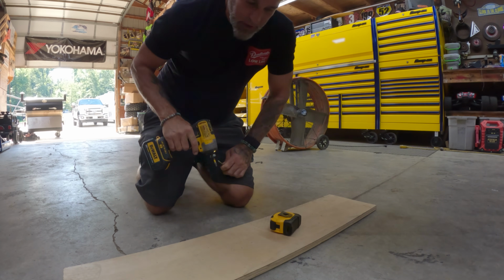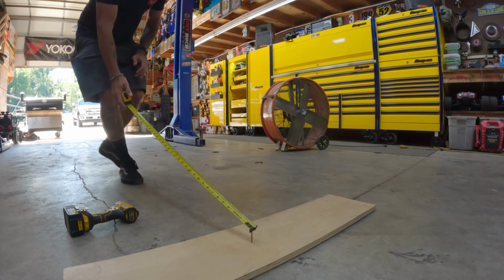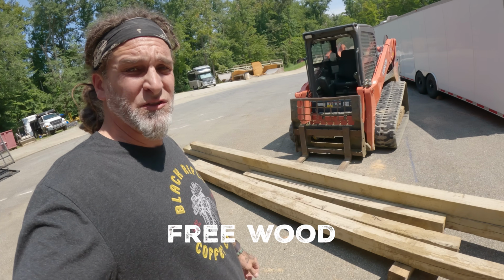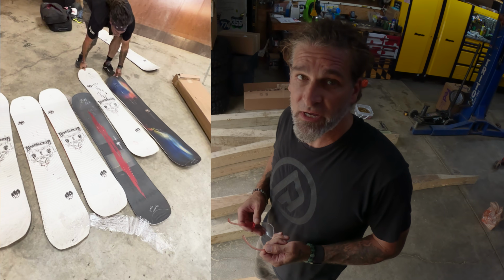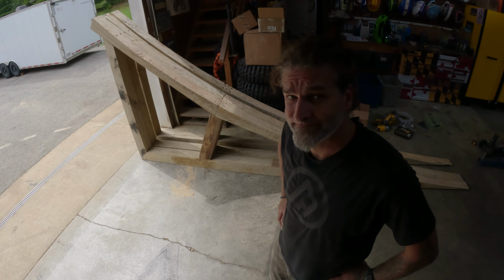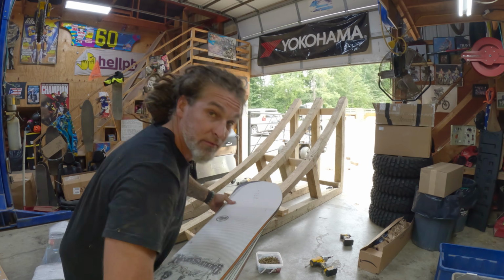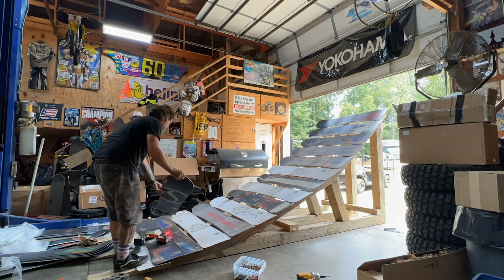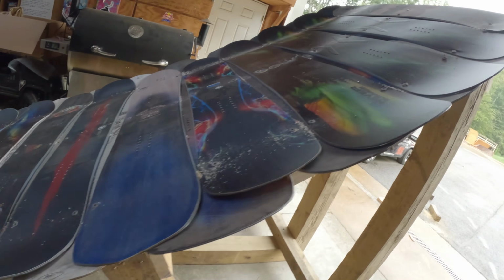I HOPE THIS WORKS! Transforming old snowboards into a ramp at Pastranaland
Buy Channel 199 merch to support good times and bad ideas

Watch as legendary ramp builder, Nate Wessel, repurposes donated old snowboards to create a fresh ramp for Pastranaland. It's a cool project blending creativity and engineering! But is anyone keen to actually hit the ramp?